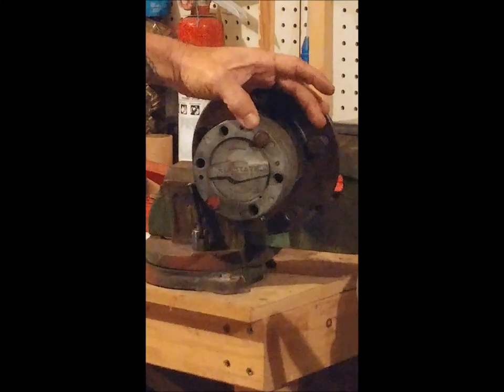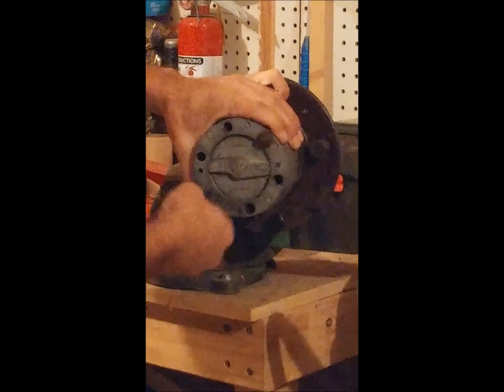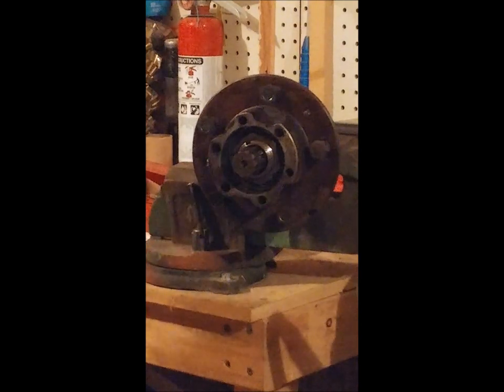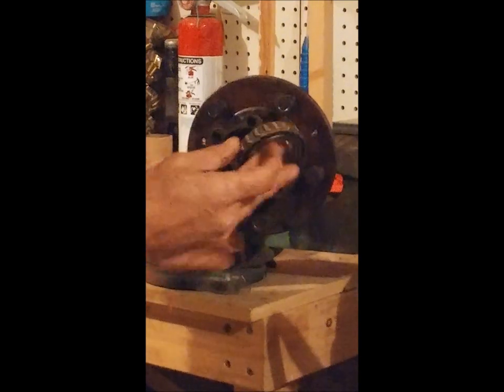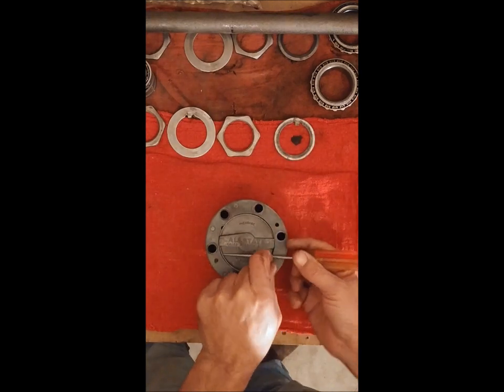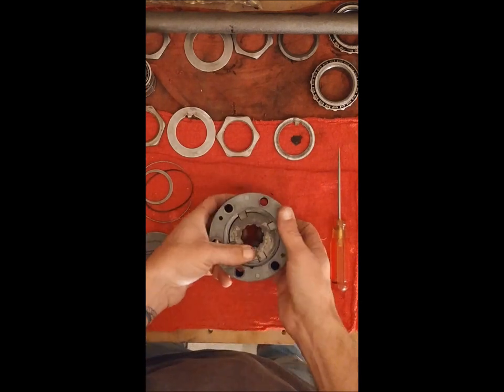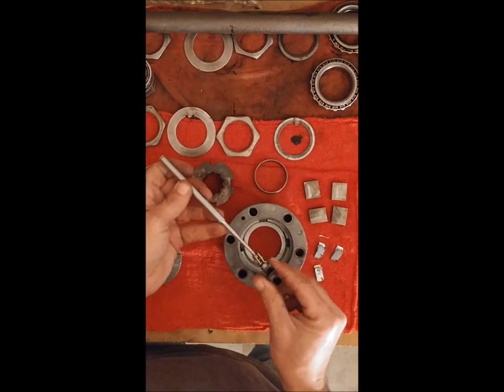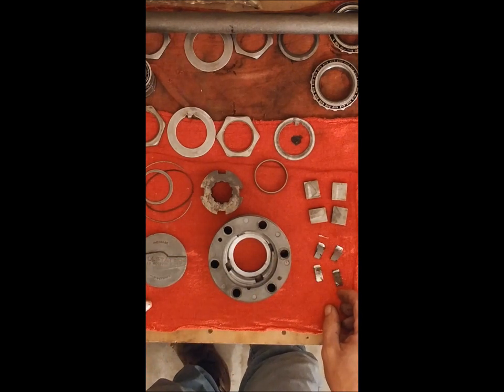SEARS AND ROEBUCK ALLSTATE HUB LOCKER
A short break down of the Allstate Hub Locker from Sears and Roebuck